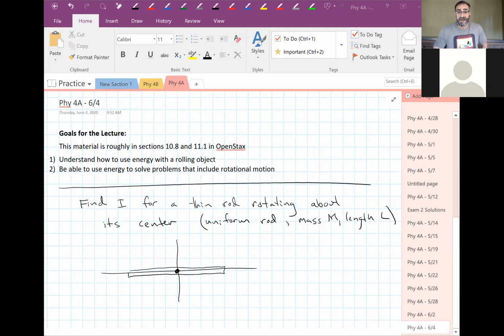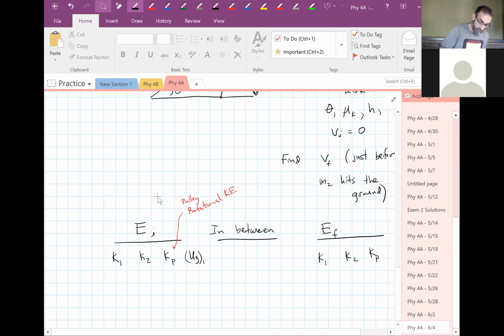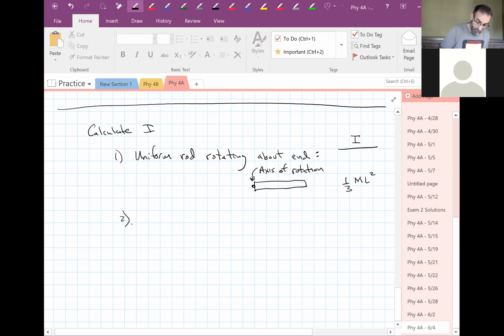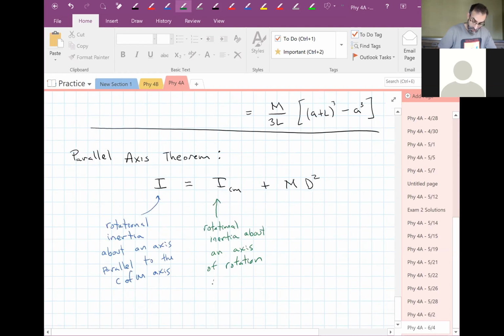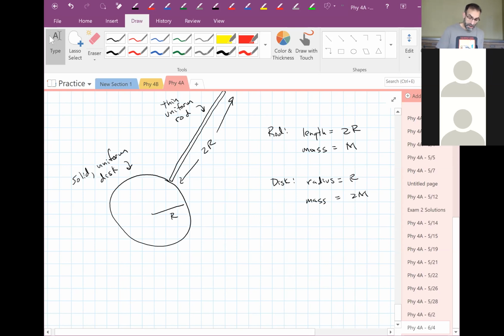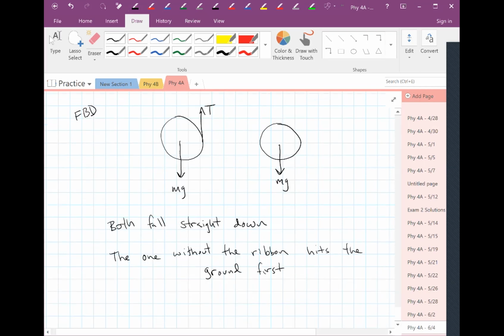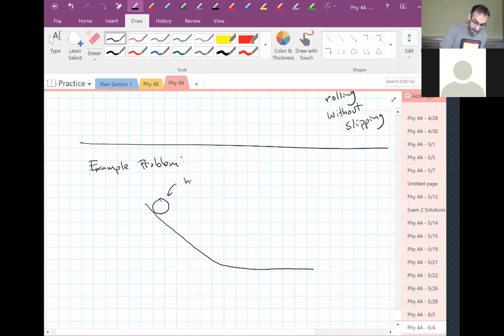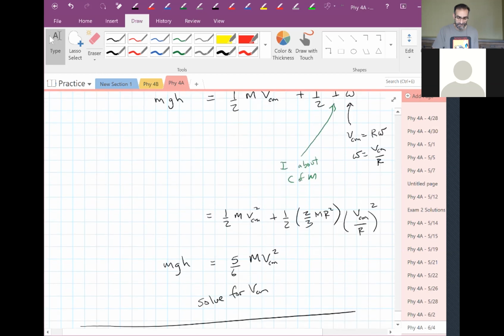phy4a lecture 06 04 2020